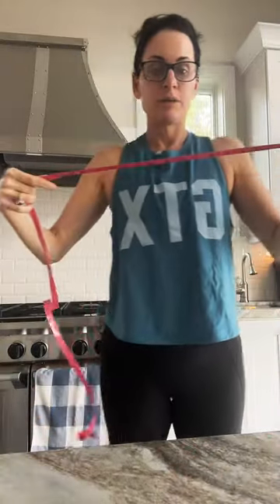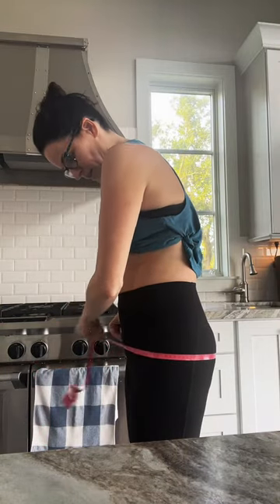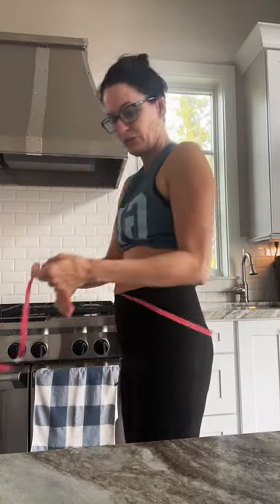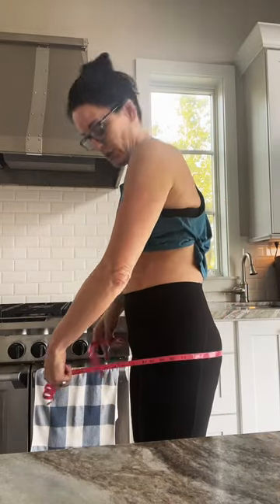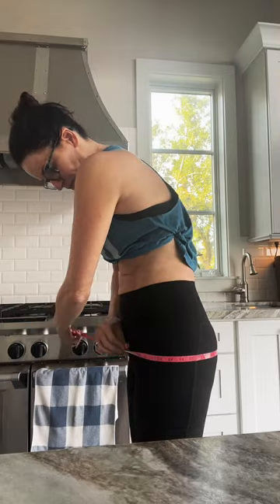Waist Hip Ratio: How to Find Your Measurements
No need to WAIST this Wednesday! Grab a tape measure, yourself, and let's get started. Measure the smallest part of your waist, measure the widest part of your hips, and then divide the two! VOILA! You have your waist-hip ratio. It really is that simple.

Want to learn more about Dr. Haver and her work in the field of menopause?

Link to Dr. Haver’s Amazon Storefront:

Where are you in your menopause journey? Take our quiz!

There are many topics of interest covered in The ‘Pause Blog.  Click this link to go to our searchable site:

- About Dr. Mary Claire Haver and The Galveston Diet -
Dr. Mary Claire Haver is board certified in Obstetrics and Gynecology and is a Certified Culinary Medicine Specialist from the American College of Culinary Medicine. She is a Louisiana State University Medical Center graduate and completed her Obstetrics and Gynecology residency at the University of Texas Medical Branch (UTMB). She is also a Certified Menopause Specialist through The Menopause Society.
Dr. Haver was a clinical professor at UTMB and The University of Texas Health Science Center at Houston. Dr. Haver has served as a Hospitalist, Associate Residency Director, and Assistant Professor in her career. In 2021 she opened Mary Claire Wellness, a clinic dedicated to caring for the menopausal patient.
Dr. Haver has amassed over 3 million followers across social media by posting advice for women going through menopause. She understands that menopause healthcare is in dire need of change and is proud to be leading the conversation.
Her educational background and her own experience led Dr. Haver to develop the national bestselling book and online program, The Galveston Diet, and is the New York Times #1 Bestselling Author of The New Menopause, a quintessential guide to navigating the menopausal transition and life after reproduction ends.